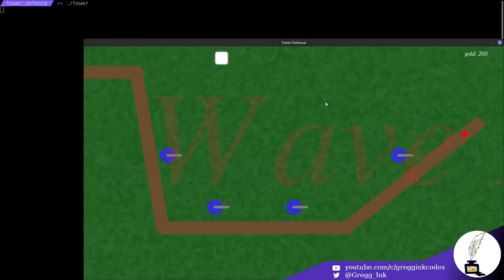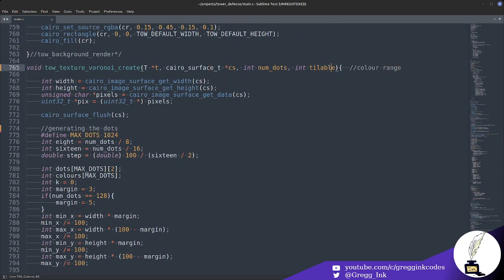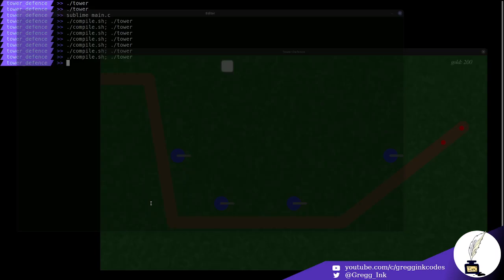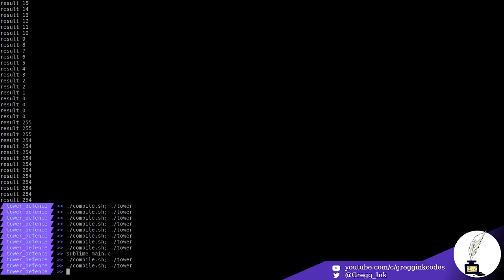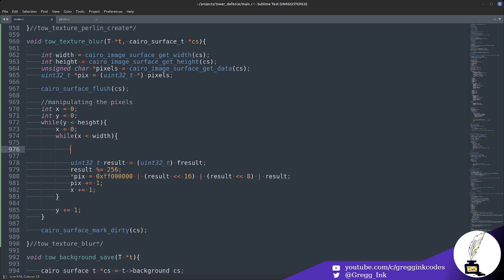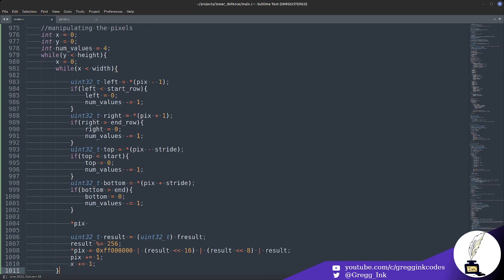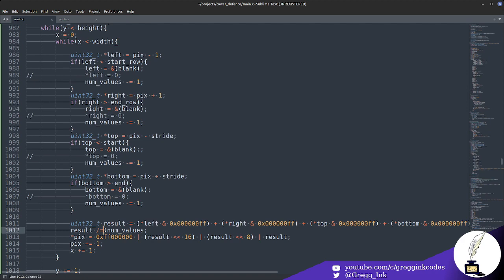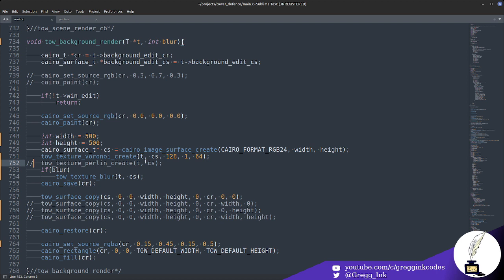Making a tower defence game, 29th of July 2023, episode 13